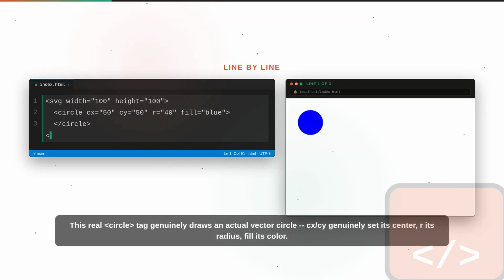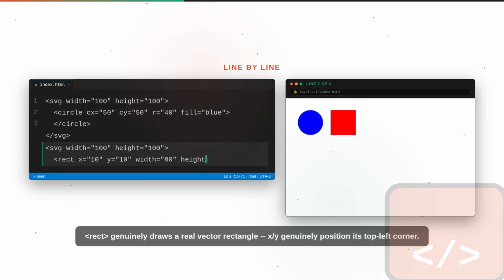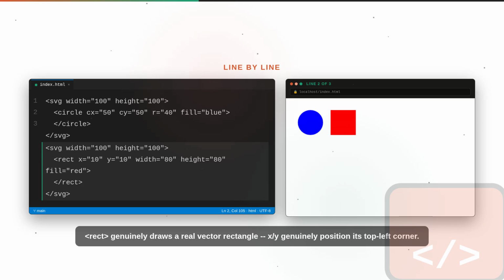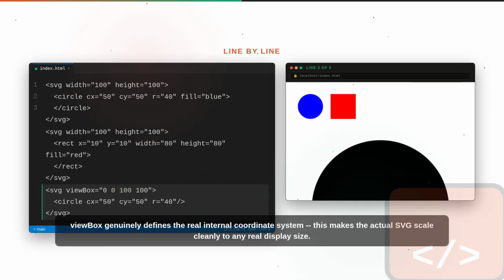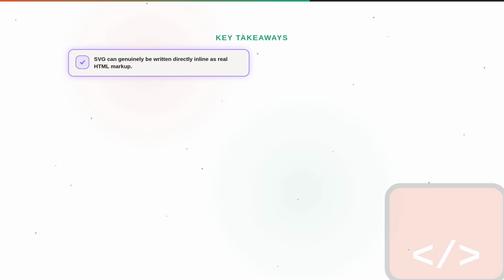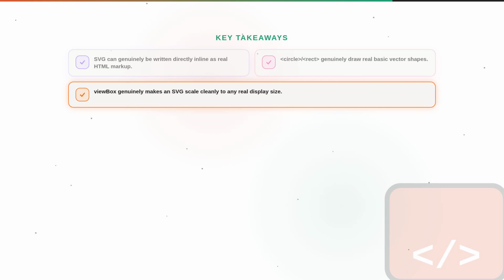HTML Series: Inline SVG Basics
SVG genuinely can be written directly inline in real HTML, describing actual vector shapes with real markup, not JavaScript. In this video you'll write a real inline SVG.

Code walkthrough (html):
‹svg width="100" height="100"›
  ‹circle cx="50" cy="50" r="40" fill="blue"›
  ‹/circle›
‹/svg›
‹svg width="100" height="100"›
  ‹rect x="10" y="10" width="80" height="80" fill="red"›
  ‹/rect›
‹/svg›
‹svg viewBox="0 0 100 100"›
  ‹circle cx="50" cy="50" r="40"/›
‹/svg›

What it looks like: ❌ A raster image (png/jpg) — genuinely blurry when scaled up → ✅ An inline SVG — genuinely crisp vector graphics at any real size

Try it yourself: Draw a real inline SVG with a circle and a rectangle side by side.